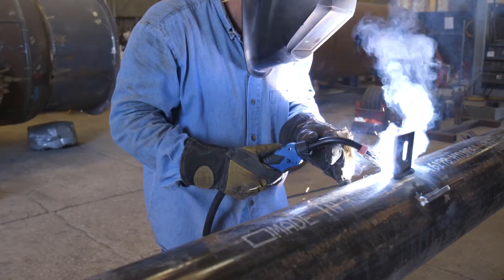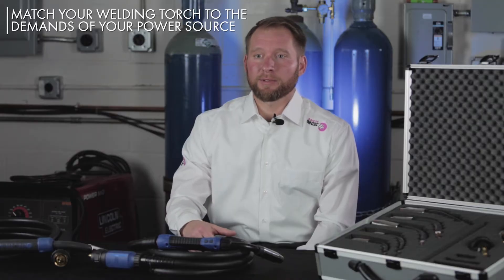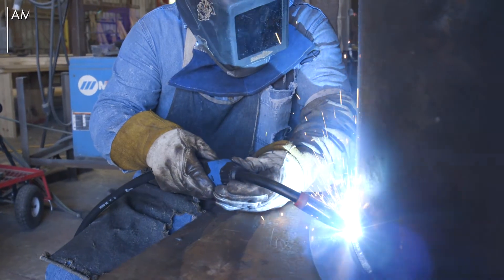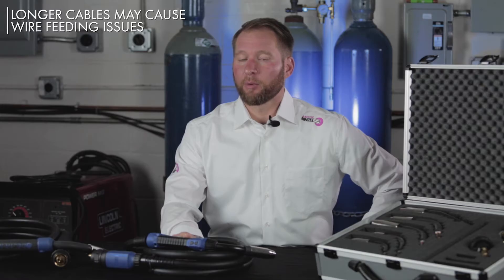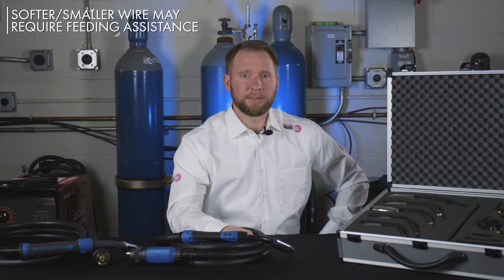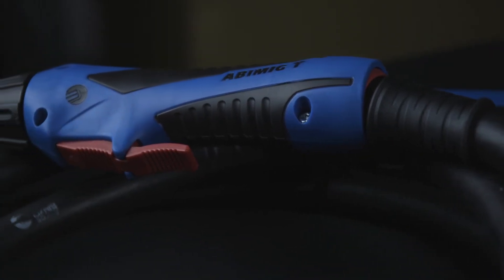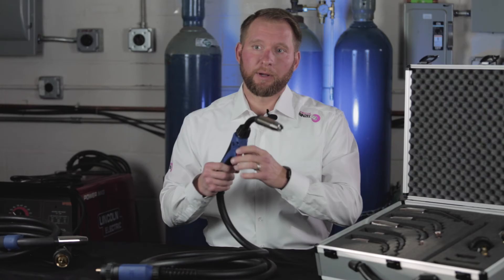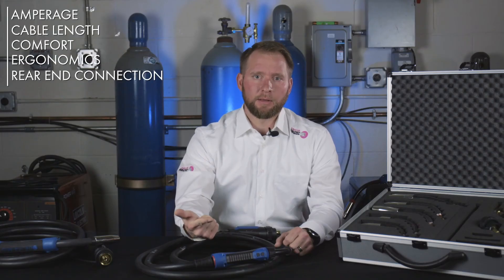Considerations To Make When Buying A Replacement MIG Torch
When the time comes to replace your MIG torch, you may think buying the exact same torch is the best option; that's not always the case. In this video we go over some key considerations you should make when you're in the market for a new MIG torch.

Hi, I'm Dave Detmer, district sales manager, Abicor Binzel. Today, I'm here to talk to you about some considerations you should make when looking to replace your current MIG gun. When looking to replace your MIG gun, it's not always as easy as just buying the same thing you've always had. Technology is always changing to make welding easier and more comfortable for the welder. The first consideration to make is amperage. It's best to pair your welding gun up to the demands of your welding processes and your power source. For example, a 250 amp power source doesn't need to be paired up with a 400 amp welding gun. Take note of your welding amperage, arc time, gas mixture, and whether or not you are pulsing. These all play a major factor when selecting your welding torch. The next consideration to make is length of your welding cable. Common lengths are 10 foot, 15 foot, 20 foot, and even 25 foot. Take note that the longer your cable length is, the more difficult it is to feed wire. Smaller wire such as an .035 or an .045 wire may have difficulty feeding up to 25 foot cables. Push pole tortures are also an option if you need to go beyond the feasible cable length of your wire type, such as in the case of softer wires like aluminum. You may not associate welding guns with comfort, but today's technology has made welding guns more comfortable than ever. Features such as ball socket string reliefs, molded, ergonomic handles, extended triggers, and rotatable necks all work together to reduce strain and fatigue for the welder. Most torches today allow you to weld with either the right or left hand, which gives you more comfort while welding. It's very important to know the make and model of your feeder are so that you can select the proper rear end connections for your welding torch. Remember these key considerations when selecting your next replacement MIG torch. Amperage, cable length, comfort, ergonomics, and rear end connection. If you'd like more information or general welding knowledge, visit us at binzel-abicor.com. I'm Dave Detmer.